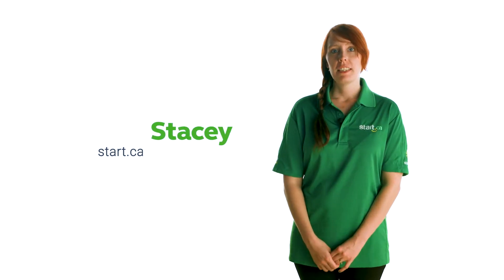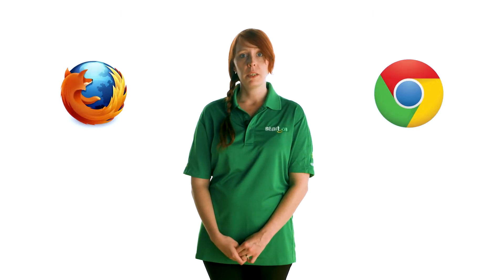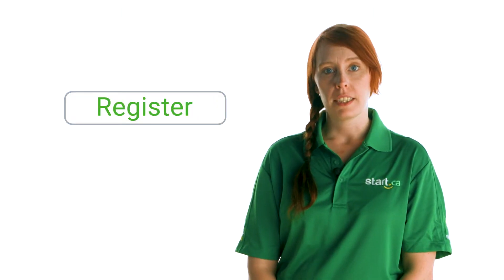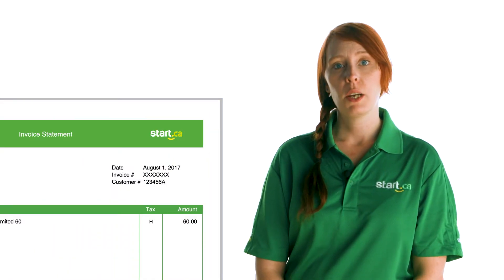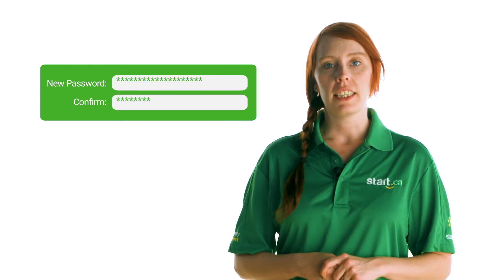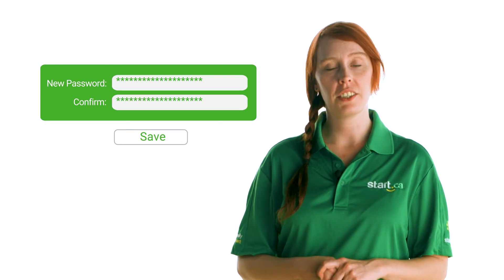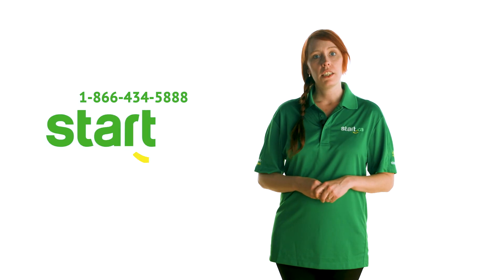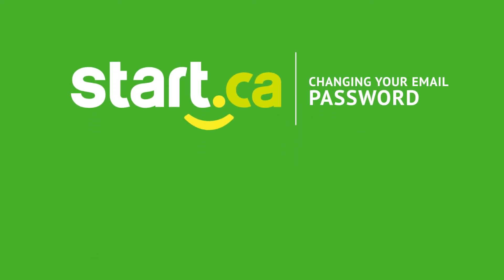How to change your email password | Start.ca Support Videos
Changing your Start.ca email password is quick, and simple. Stacey from our service desk shows you how to do it in just a few easy steps.